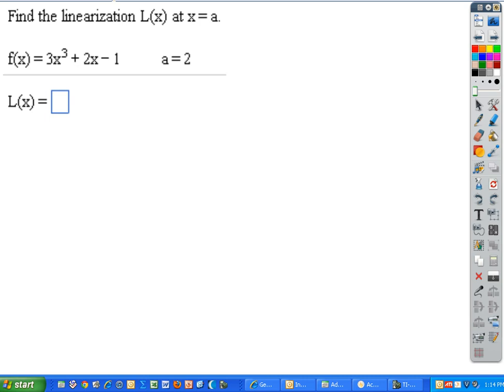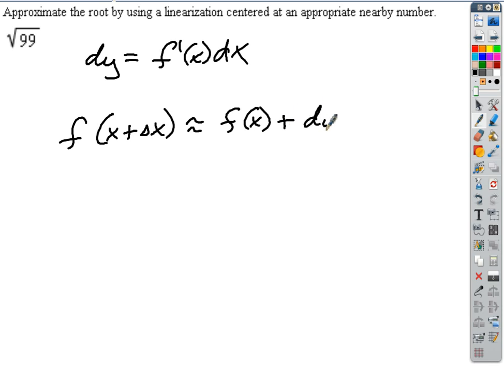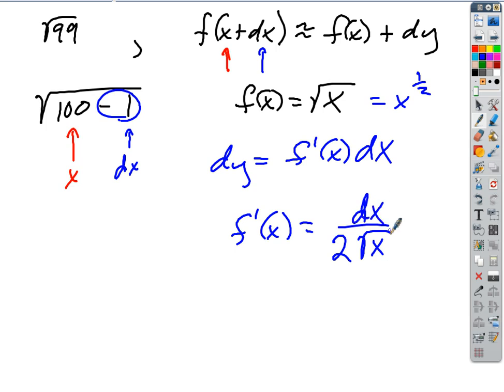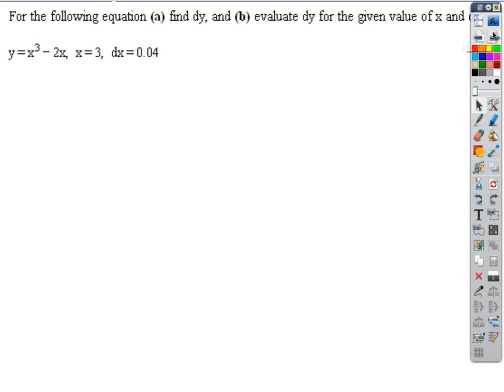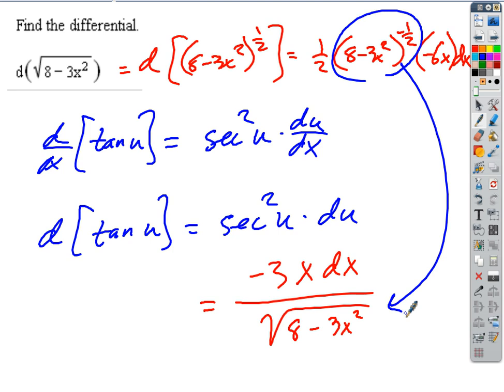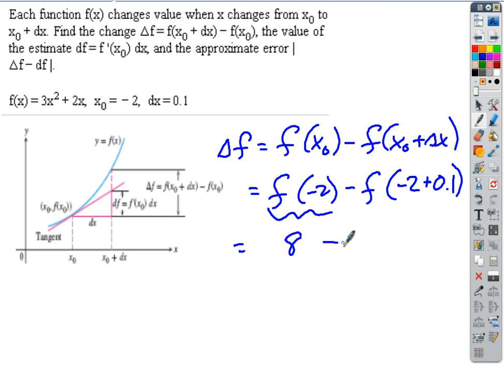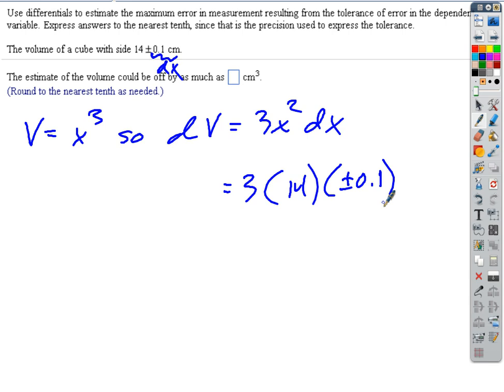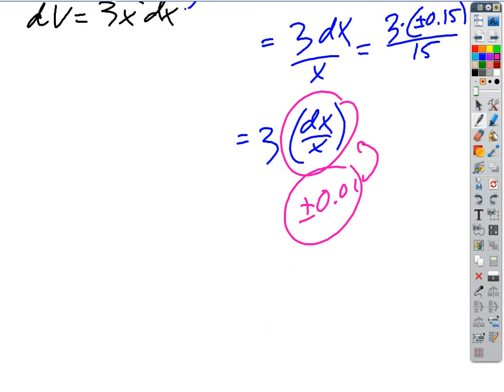2012 03 19 differentials 3